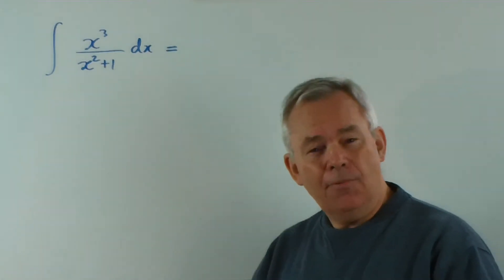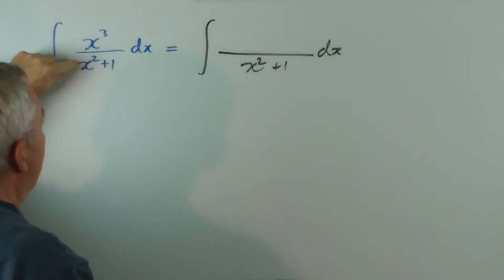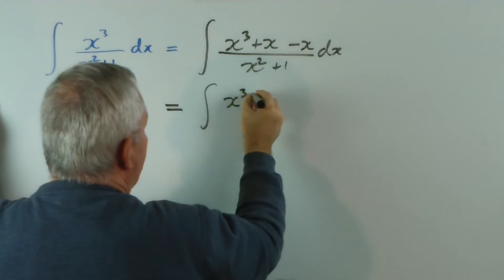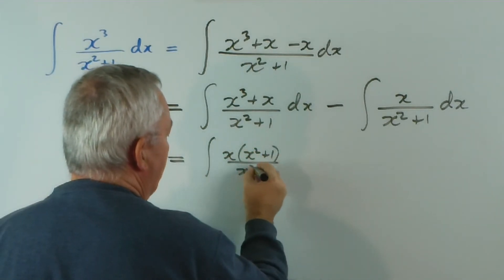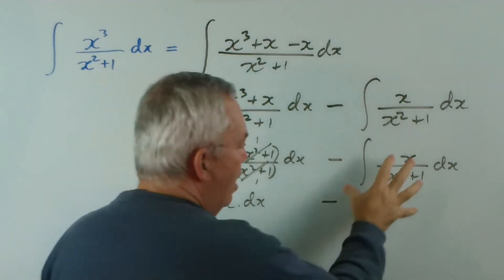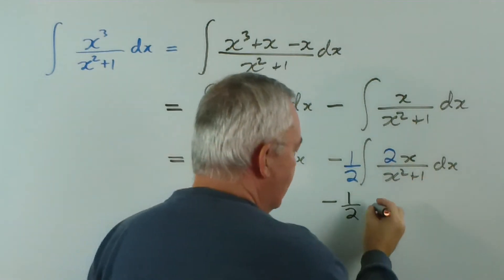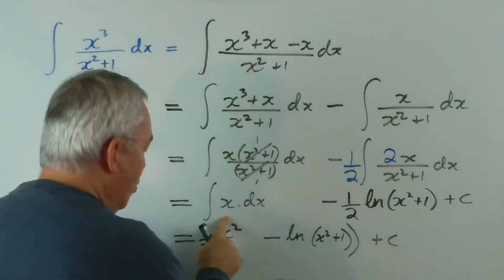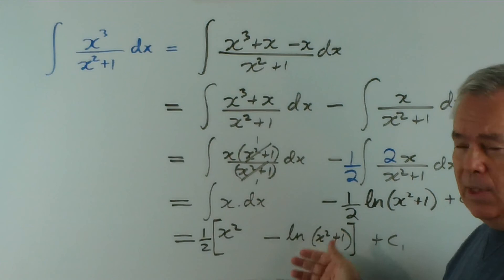Jim Coroneos' 100 Integrals ~ 010 ~ ∫x³/(x² + 1).dx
This tenth problem is to evaluate ∫x³/(x² + 1).dx

Because the numerator and denominator are both polynomials, and because the numerator has higher order than the denominator, our first action is to divide the functions.  There are a number of ways of doing this (long division, synthetic division, using ax + b and simultaneous equations, inspection, etc.), but the result will be ∫x³/(x² + 1).dx = ∫x.dx - ∫x/(x² + 1).dx

The first integral is elementary, and the second one produces a logarithmic function.